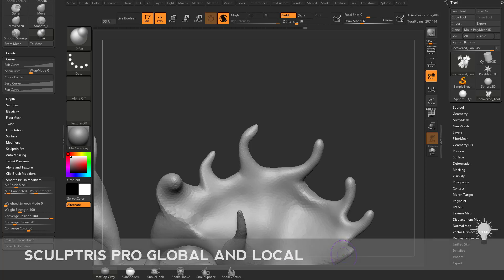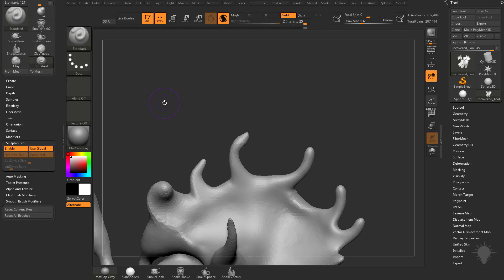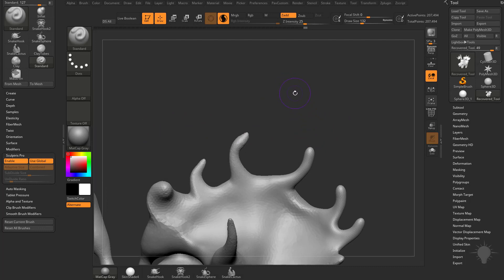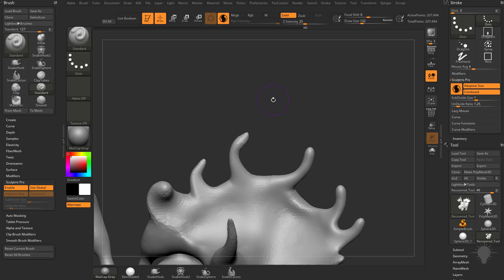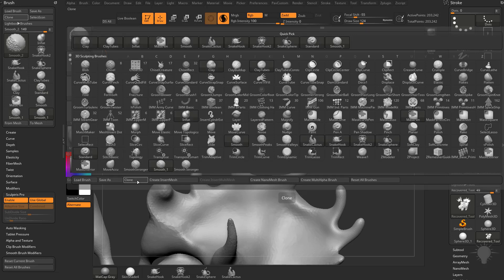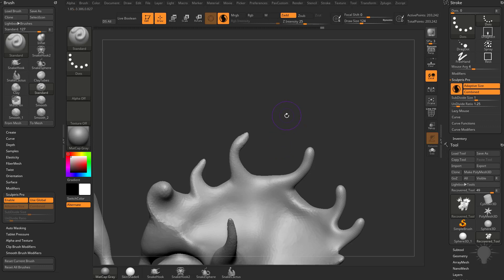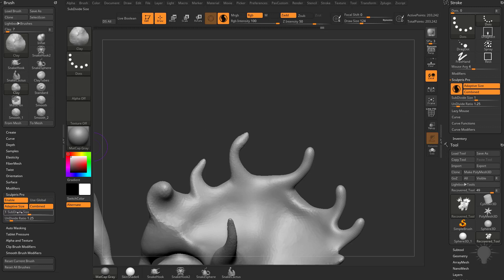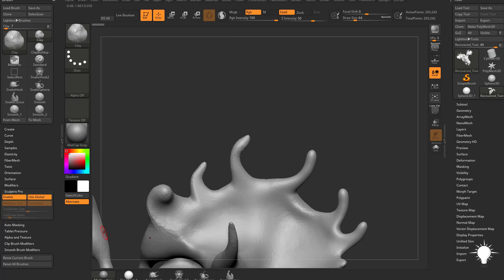005 ZBrush 2018 Sculptris Pro Global And Local